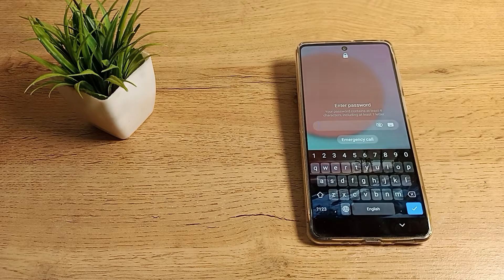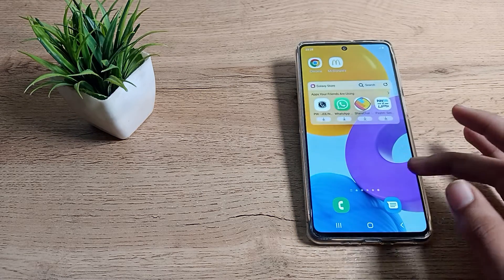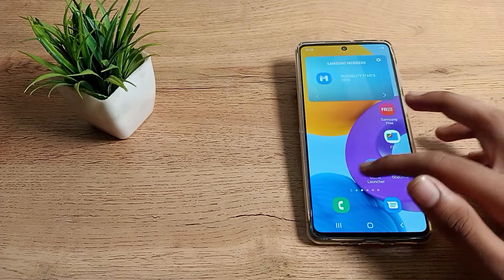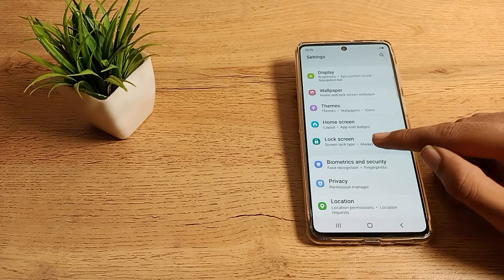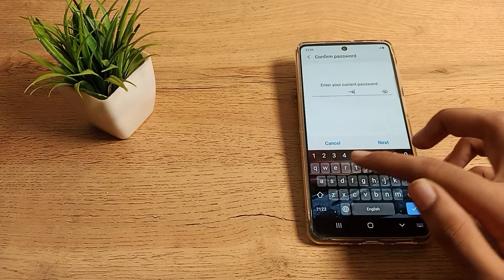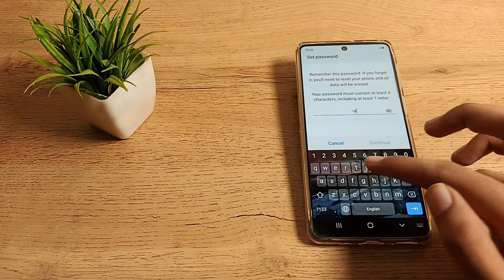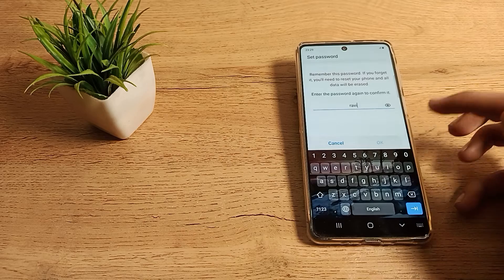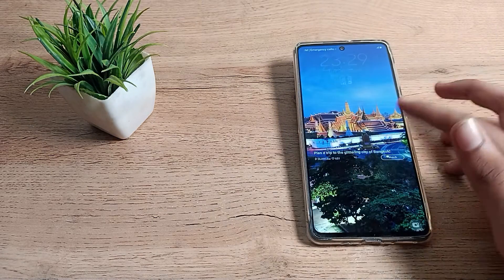How to change Name password in Samsung galaxy M53 5G phone, name password lock setting